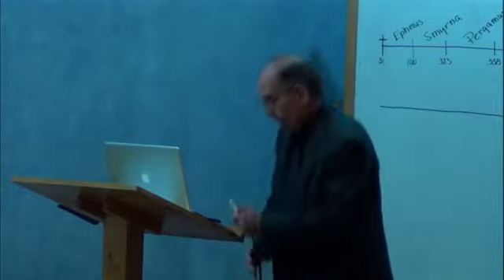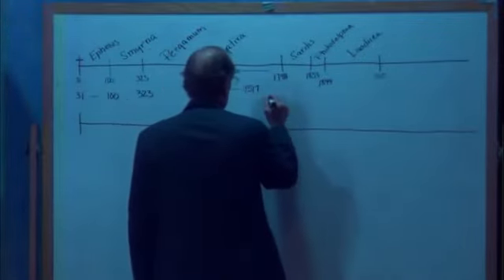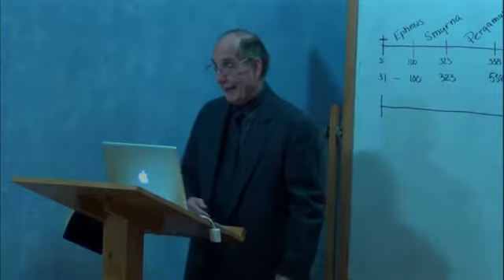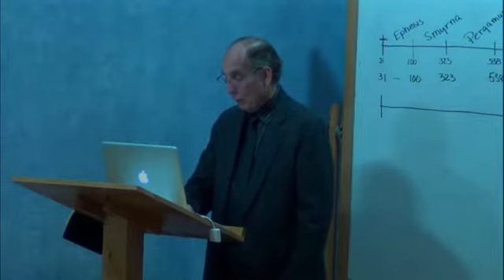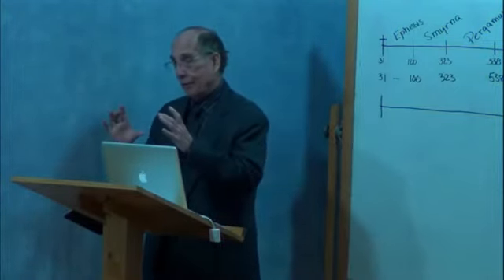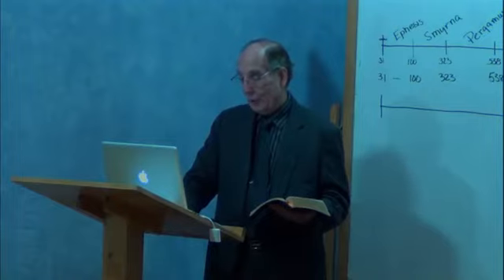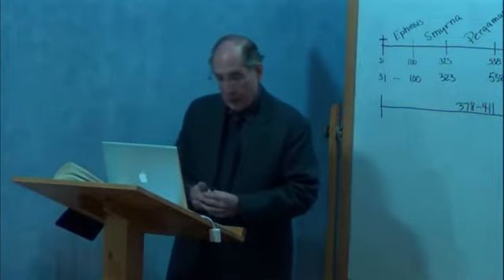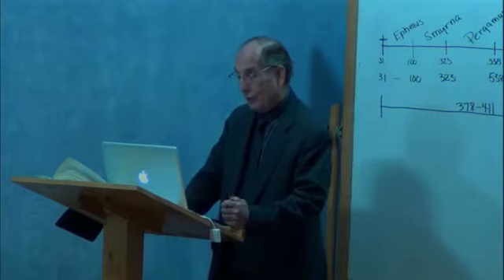Daniel and Revelation - 36